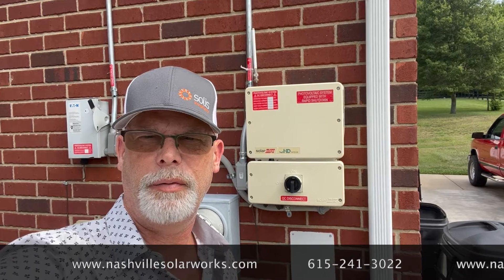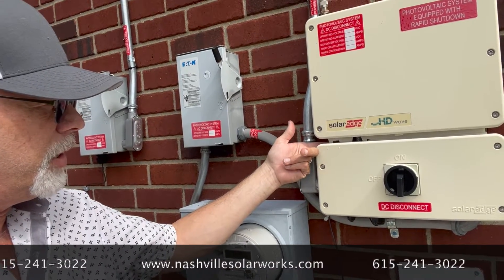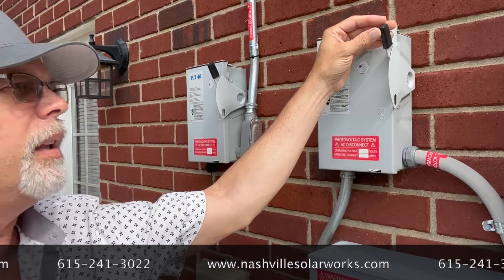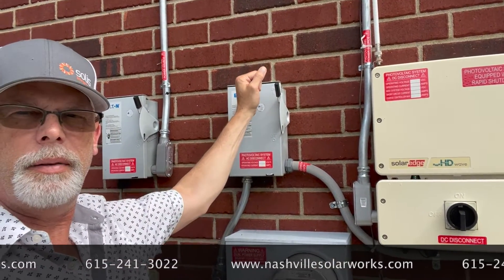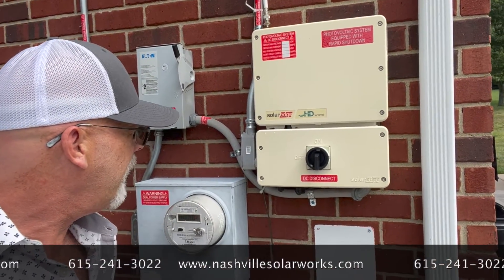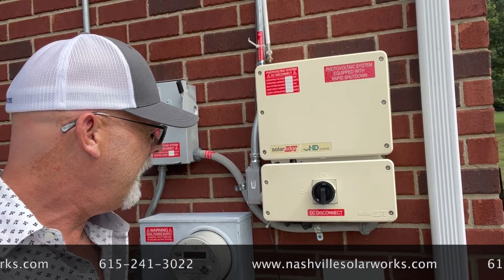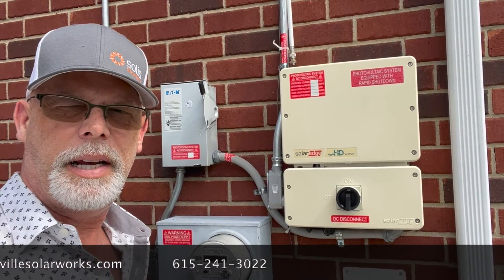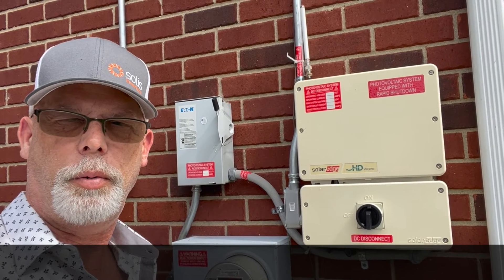Reset Solar Edge Inverter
Resetting a SolarEdge inverter typically involves power cycling the device. Here are the general steps:

Turn Off AC Disconnect: Locate the AC disconnect switch near your inverter and switch it to the "Off" position. This will shut off the power supply to the inverter.
Turn Off DC Disconnect: Similarly, locate the DC disconnect switch and switch it to the "Off" position. This disconnects the solar panels from the inverter.
Wait: Allow the inverter to remain powered off for at least 5 minutes. This ensures that any residual charge dissipates.
Turn On DC Disconnect: After waiting, switch the DC disconnect back to the "On" position to reconnect the solar panels to the inverter.
Turn On AC Disconnect: Finally, switch the AC disconnect back to the "On" position to restore power to the inverter.
Once you've completed these steps, the inverter should reset. The LED light indicators on a SolarEdge inverter typically convey various information about its status. Here's a general guide to interpreting the LED indicators:

Green LED: This usually indicates that the inverter is functioning normally and is producing power.
Amber/Yellow LED: An amber or yellow LED might indicate a warning or an issue that requires attention. The specific meaning can vary, but it often suggests a non-critical fault or a configuration issue.
Red LED: A red LED typically indicates a fault or error that requires immediate attention. This could be due to a serious issue such as a system failure, inverter overload, or other critical problems.
These LED indicators provide a quick visual reference for the status of the inverter, allowing users to quickly identify any issues or abnormalities in its operation. If you encounter persistent issues or are unsure about the meaning of the LED indicators, it's recommended to consult the SolarEdge documentation or contact their technical support for assistance.